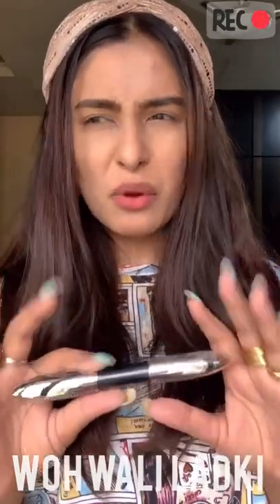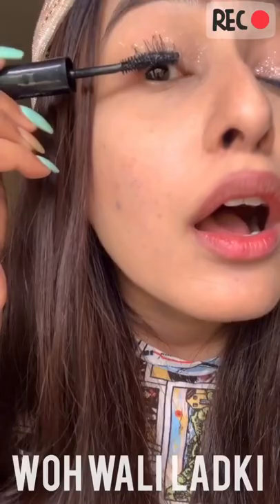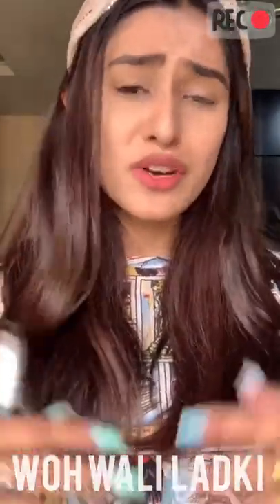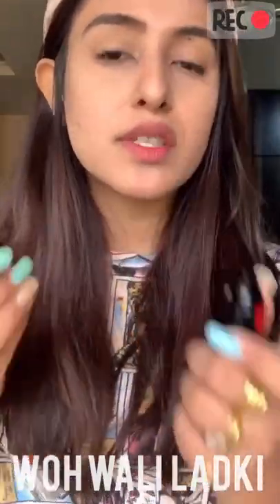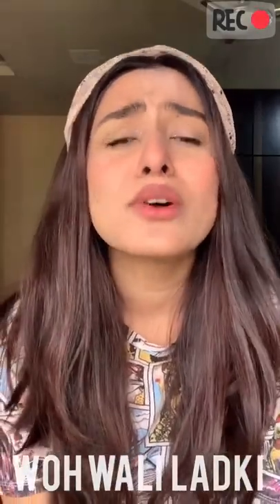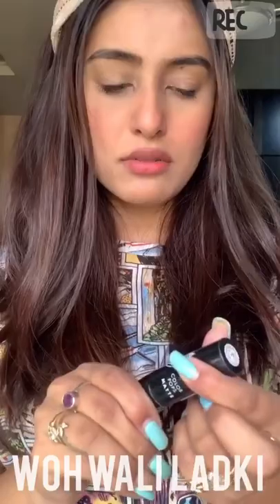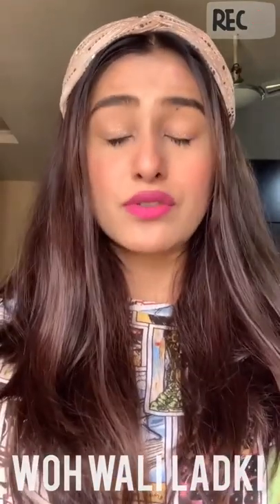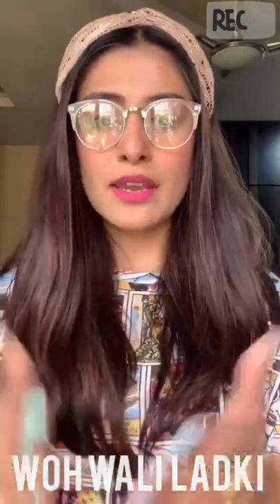Learn With Expert S1/E5 part-2 | Affordable makeup under 1000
Repost
video source from Instagram -